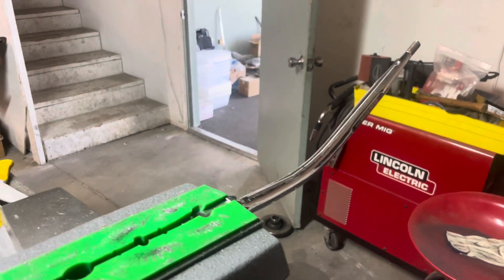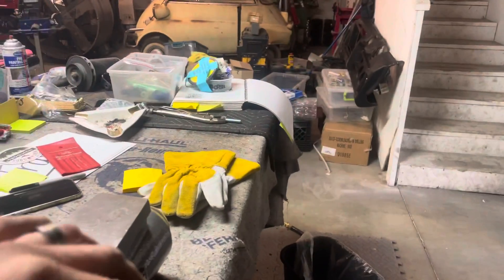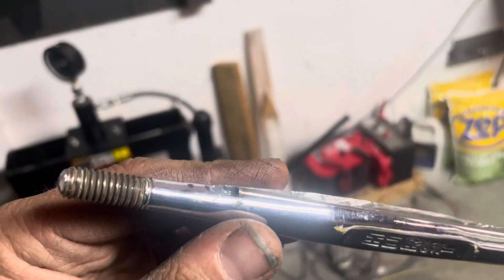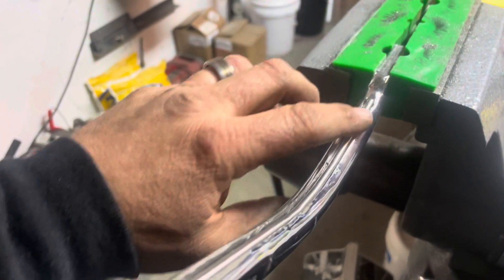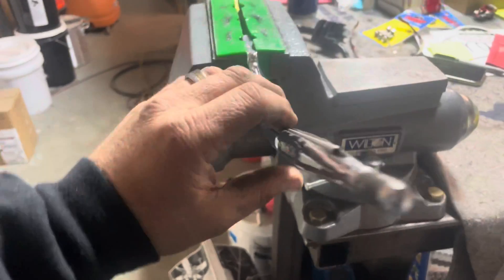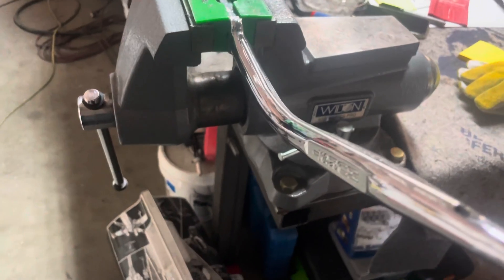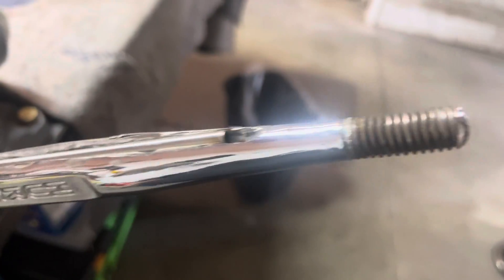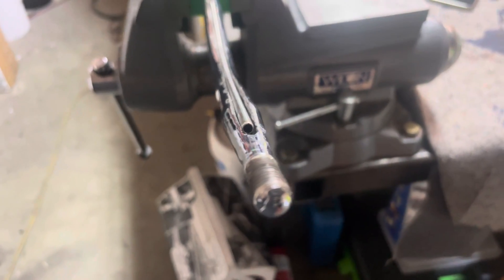Wick's 1969 Pontiac GTO Convertible - Setting up the shift handle to run our 2 step wiring